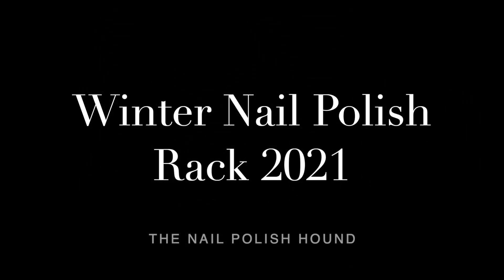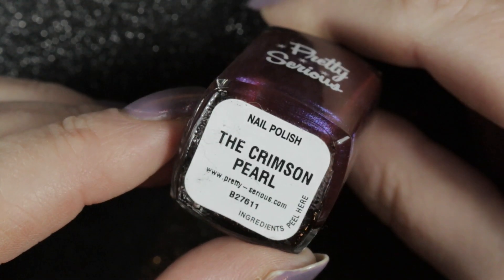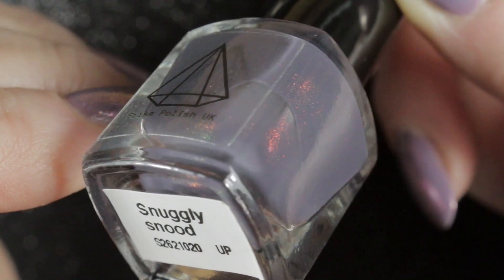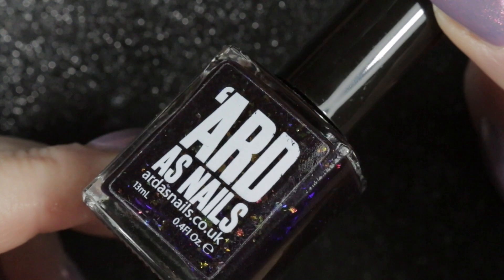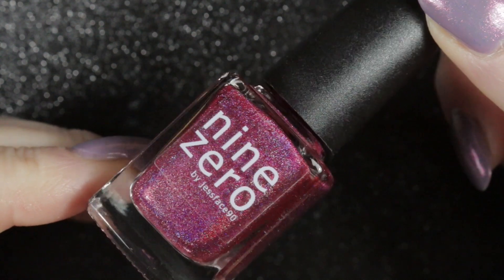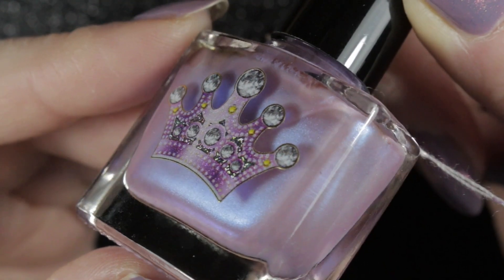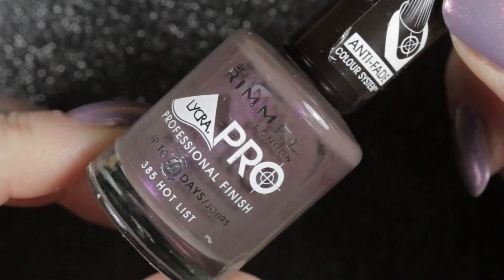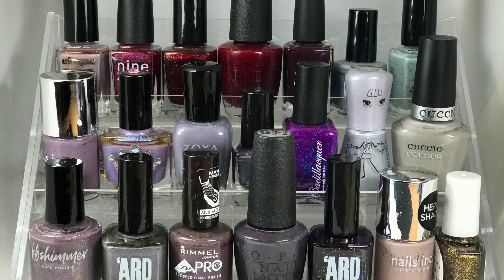Winter Nail Polish Rack 2021 | Collab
Another collab and my first ever "seasonal" nail polish rack. Actually, not so much seasonal as the polishes I fancy wearing but it was good to search through my collection and pull them out rather than just gravitating to the same draws over and over.

If you have come from one of the other channels participating, thank you and I hope you liked my video.